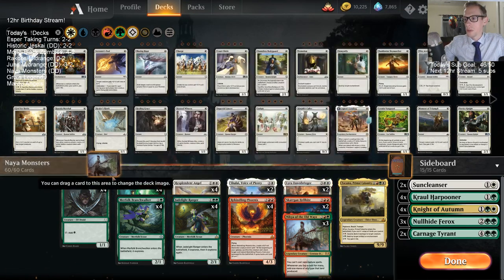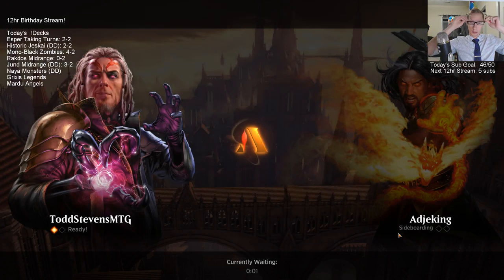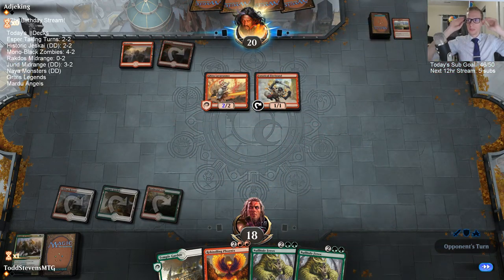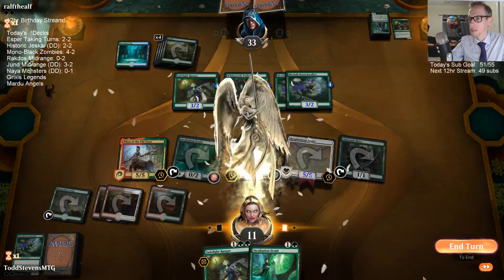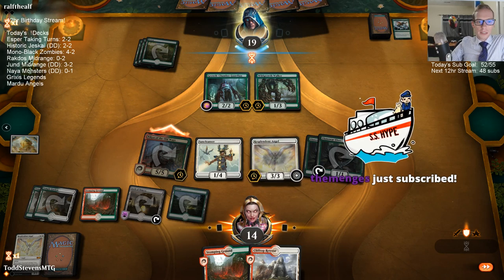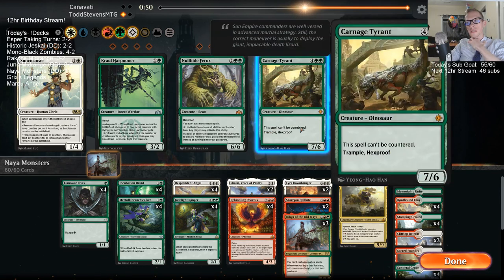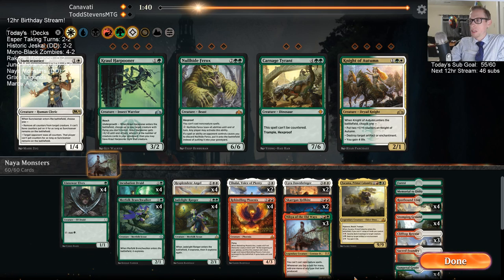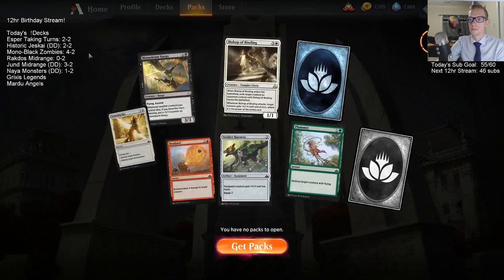Naya Monsters! MTG - Standard, 2/18/19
Ravnica Allegiance Standard Naya Monsters Broadcasted Live on Twitch by Todd Stevens on 2/18/19